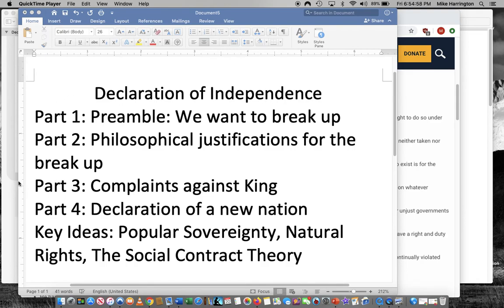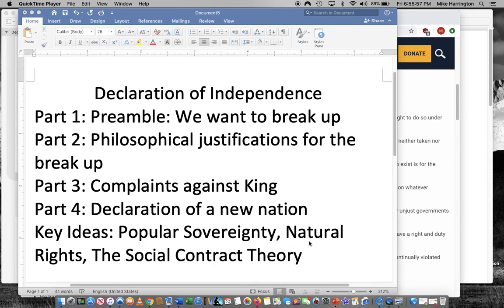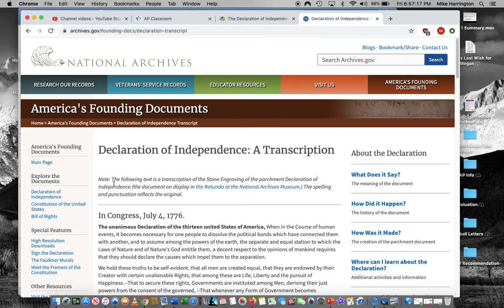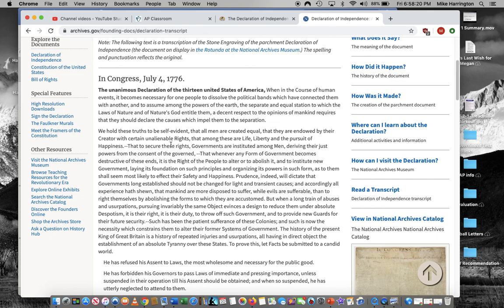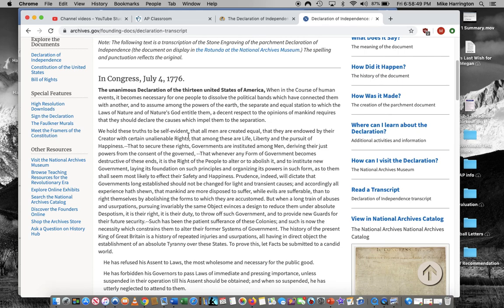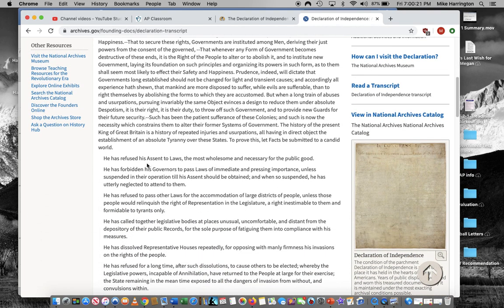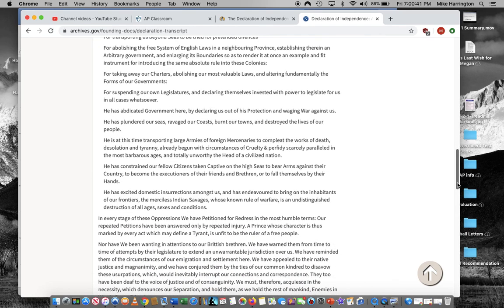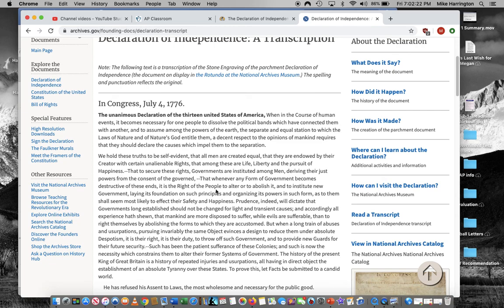Declaration of Independence Summary